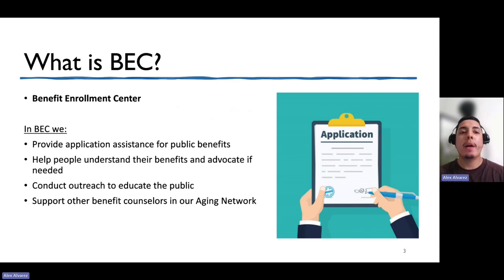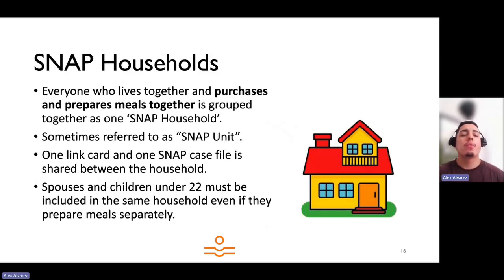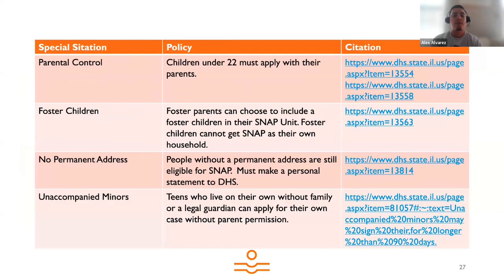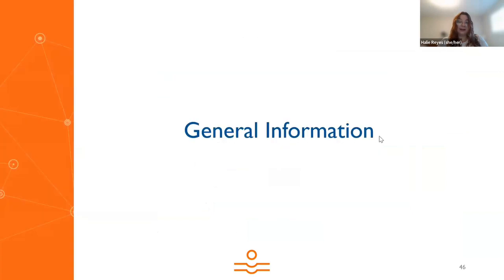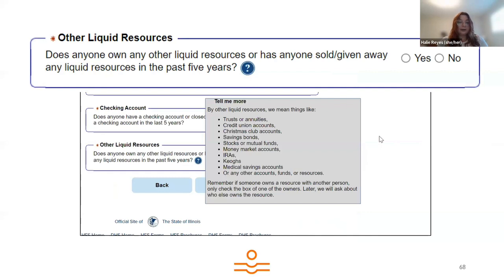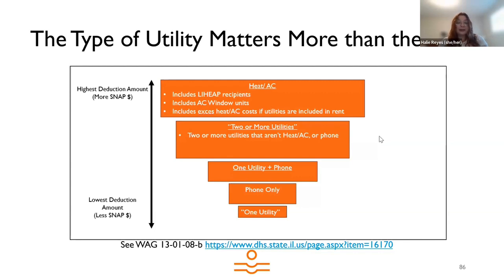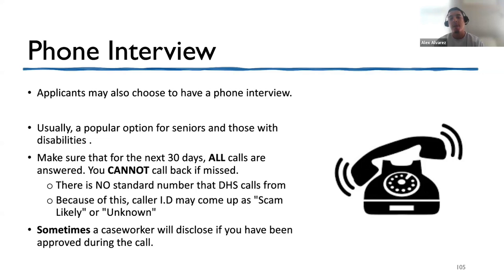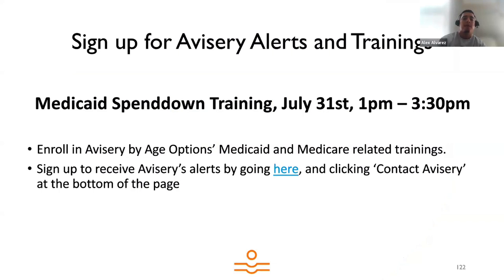ABE 101 Completing a SNAP Application Recording FINAL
Are you a beginner benefit counselor eager to enhance your skills? AgeOptions Benefits Enrollment Center (BEC) training offers a thorough guide on utilizing the Application Benefits Eligibility (ABE) system to complete SNAP applications effectively. Gain a solid understanding of the SNAP application process from eligibility to submission!